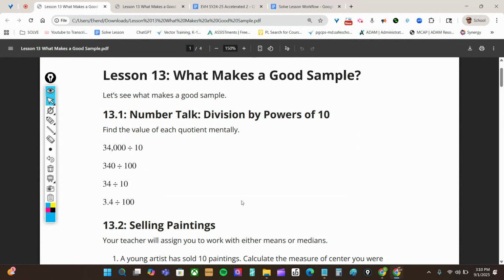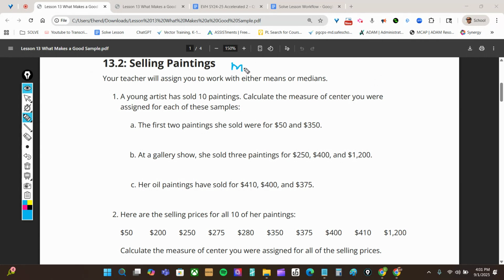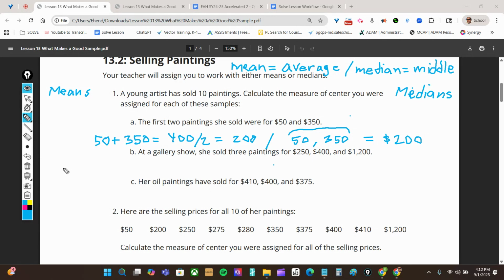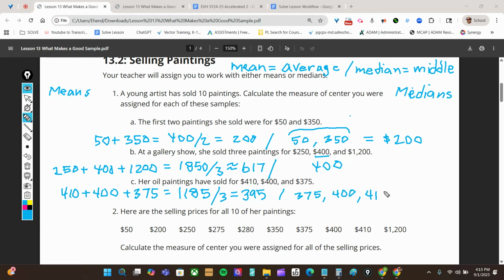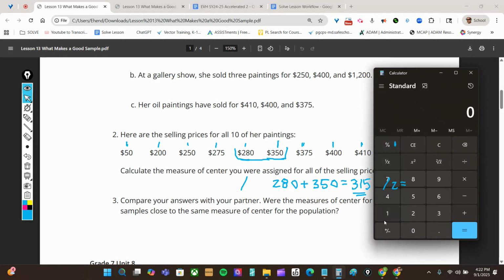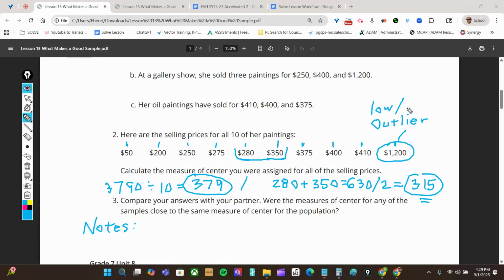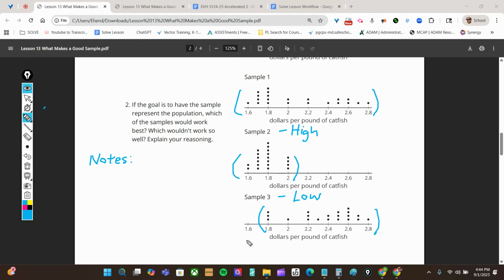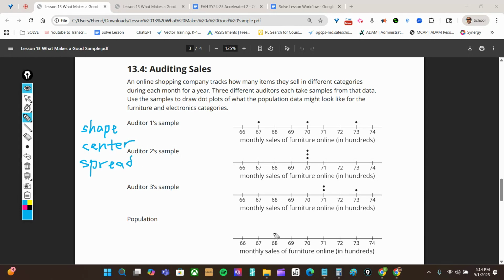Acc2 What Makes a Good Sample